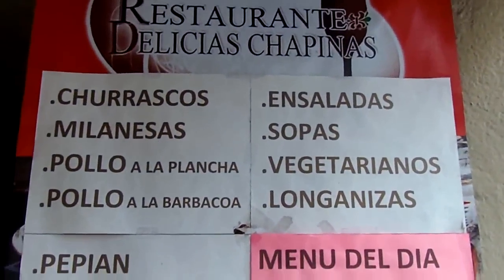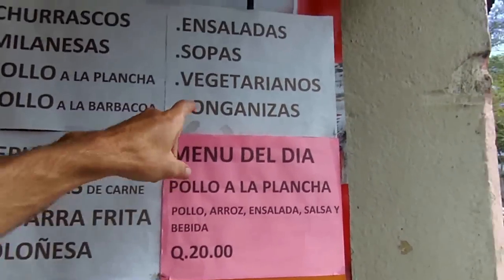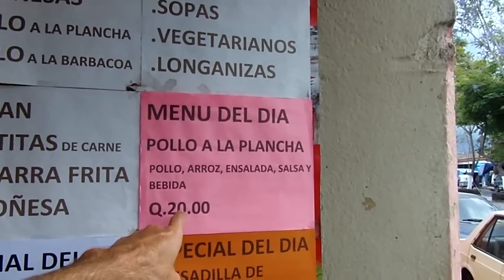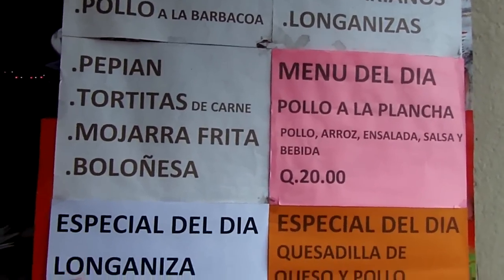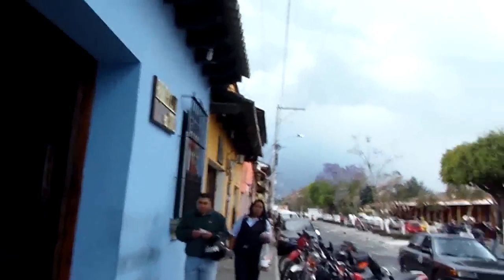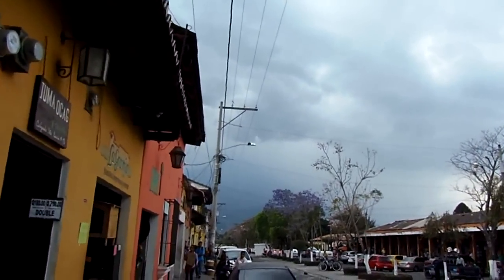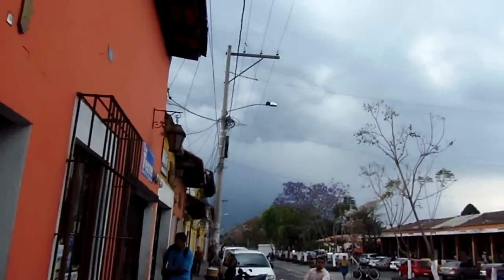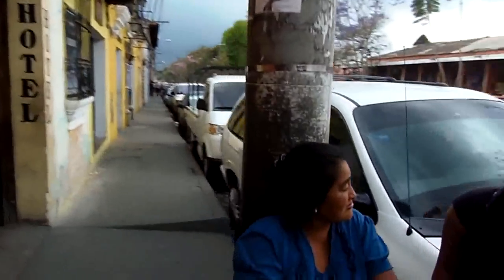Cheap, yummy Guatemalan food in Antigua, Guatemala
Enjoying a delicious smoothie and lunch at Restaurante Delicias Chapinas in Antigua, Guatemala...Now I know: "sopa" means soup!
Feel like reading something fun, adventurous and inspiring? "Following My Thumb" by Gabriel Morris features 26 adventure travel stories from around the world
Or, Gabriel's practical travel guidebook, "Gabe's Guide to Budget Travel", is just $10 on Amazon!

Video created by Gabriel Morris, who is the owner of all video or photo content. See more below.

Gabriel Morris is a world traveler and travel writer who has been adventuring around the world off and on since his first trip to Europe in the summer of 1990. He is author of "Following My Thumb", a collection of 26 exciting and hilarious autobiographical travel stories from his worldly wanderings during the 1990s; and of several other books. for lots more info about his travel writing, photography, videos, budget travel tips and much more.